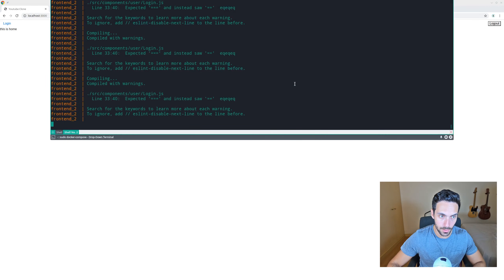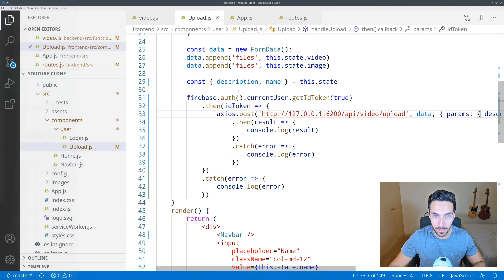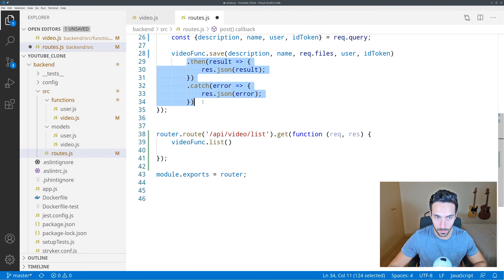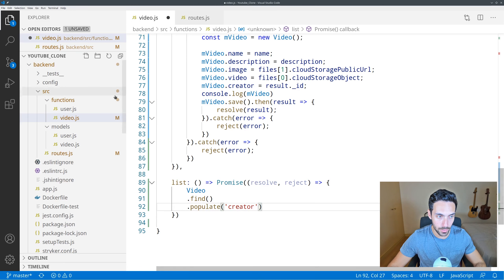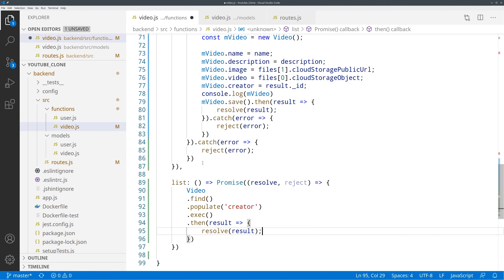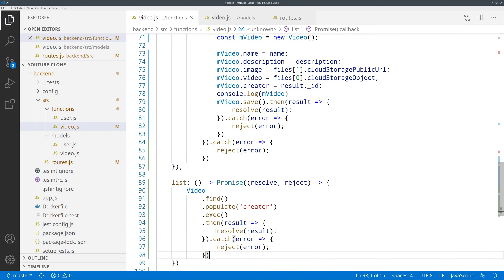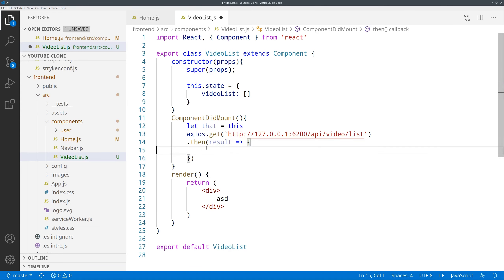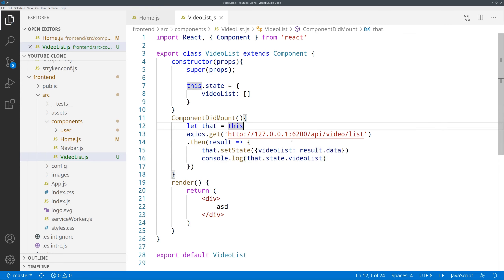How to build a YOUTUBE Clone App - #4 - List Videos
🔵 Important Links 🔵

🔵 Series Description 🔵

Make a Website Like YOUTUBE

0:00 Introduction
0:30 Bug Fix
5:05 Getting Video List
10:30 Displaying the Video List